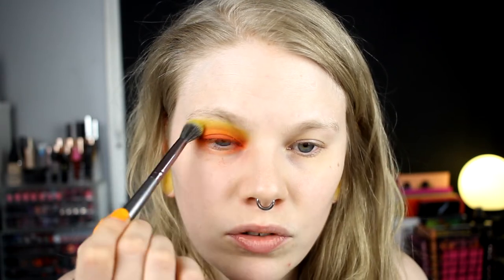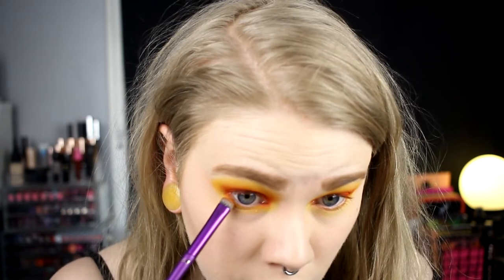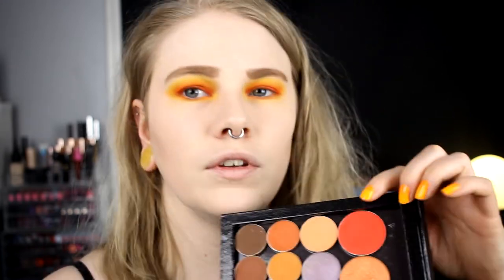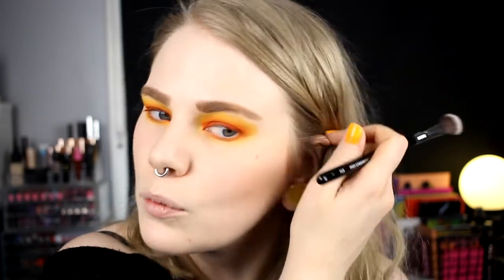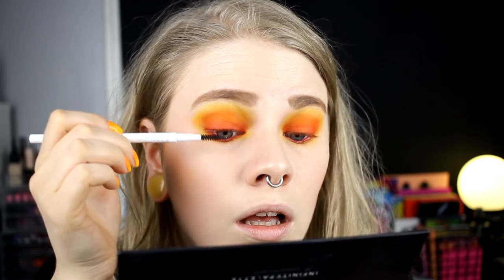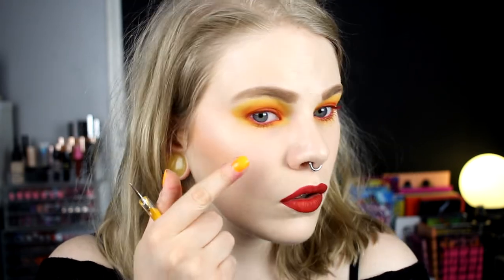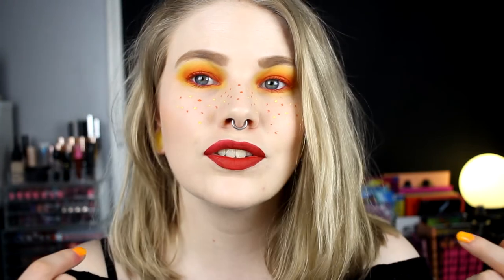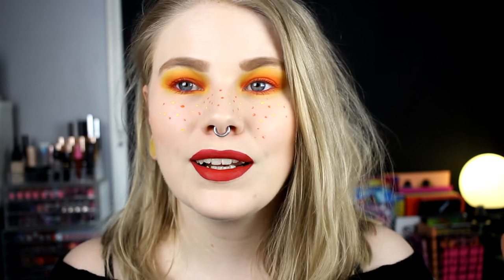| Flareon Inspired Makeup | 9 Way Eeveelution Collab |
Hi!
Today i'm here with such a fun collab! And it's the biggest collab i've ever been a part of! It's with 8 others amazing creators and I will of course leave all of their channels and videos down here. So don't forget to check them out!

FAQ:
From: Sweden
Cruelty Free: Yes
Born: 1989
Ears: 20 mm
Septum: 2,4 mm

EQUIPMENT:
Camera: Canon EOS 600D
Editing program: Sony Vegas Pro 13
Lights: Day light and/or 2 soft boxes